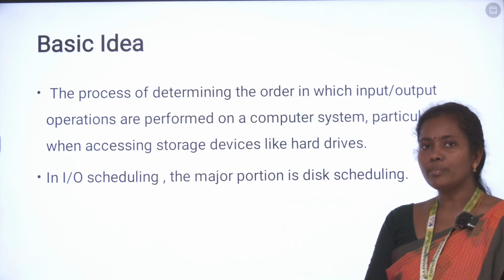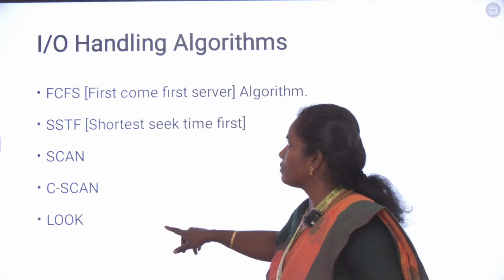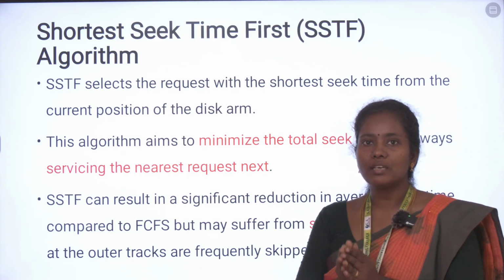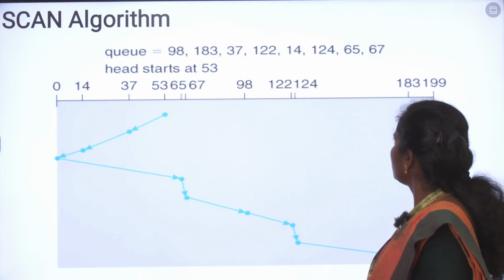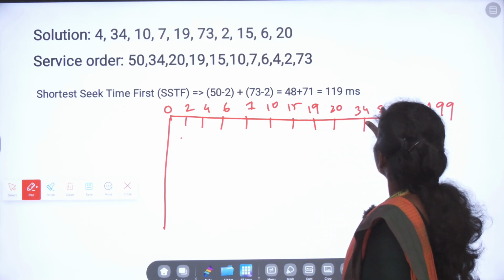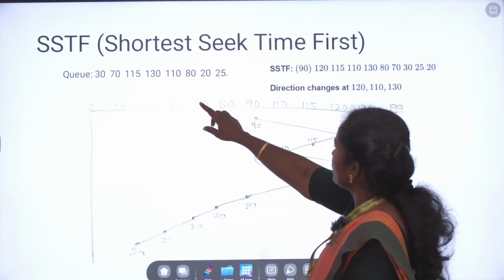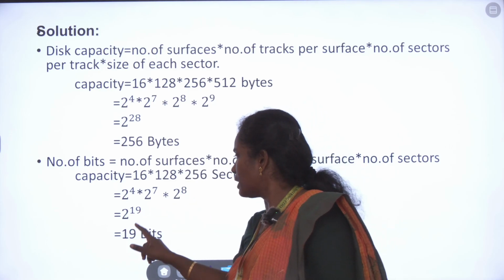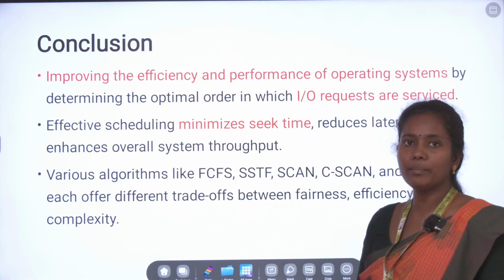GATE CLASS 2025 - 2026 - OPERATING SYSTEMS - I/O SCHEDULING - Mrs.K.VALARMATHI - S.A. ENGG. COLLEGE.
GATE CLASS 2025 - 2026 - OPERATING SYSTEMS - I/O SCHEDULING - Mrs.K.VALARMATHI - ASSISTANT PROFESSOR - DEPARTMENT OF INFORMATION TECHNOLOGY - S.A. ENGINEERING COLLEGE, CHENNAI.